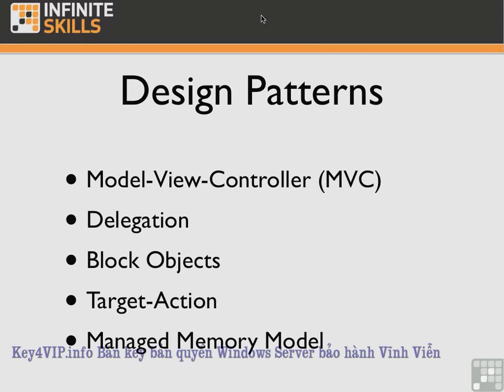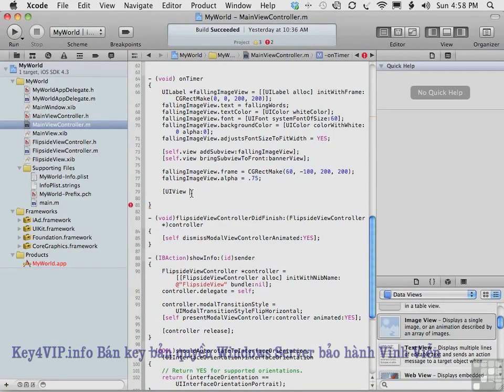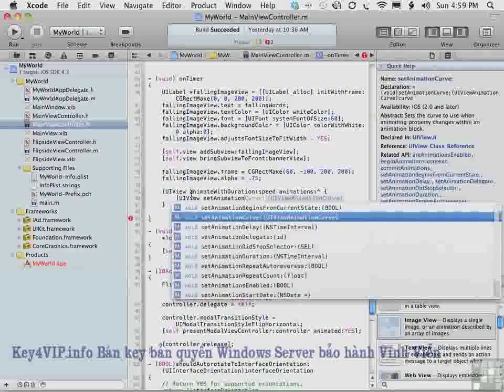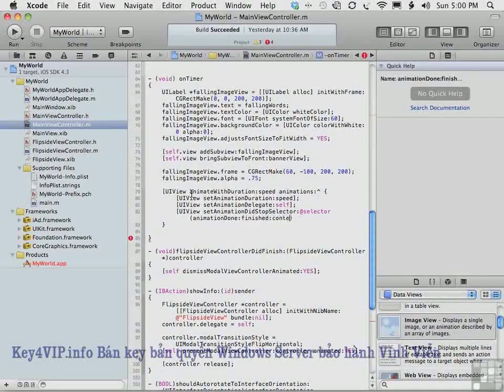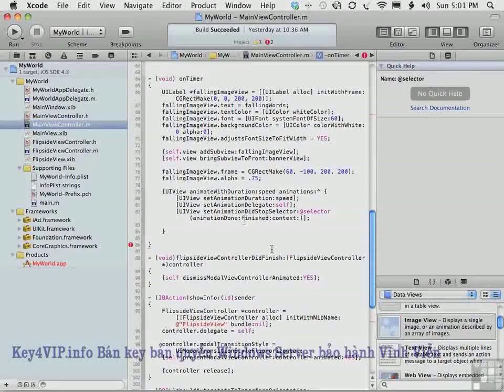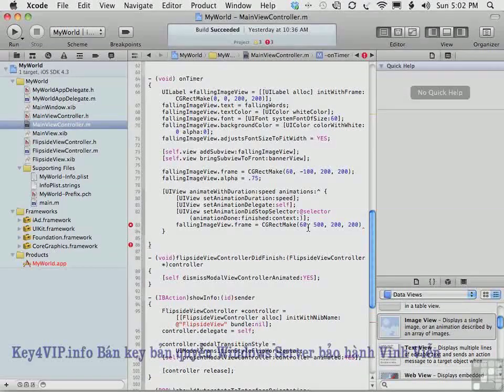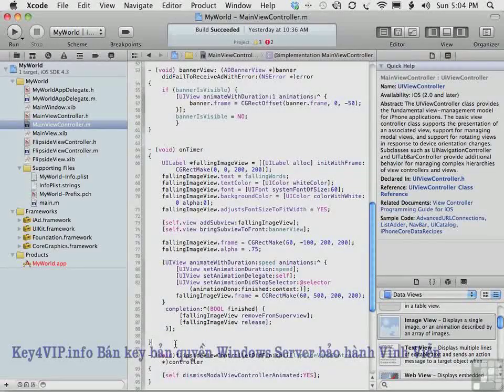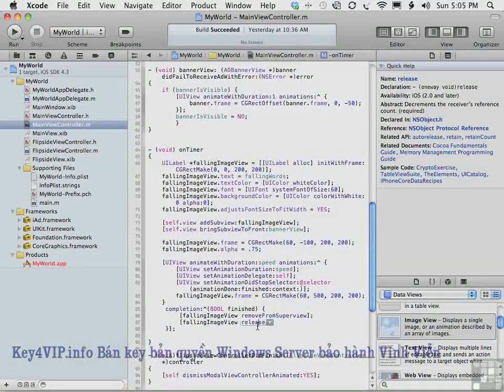1303 The Block Object Design Pattern